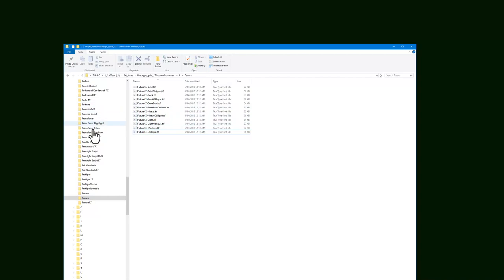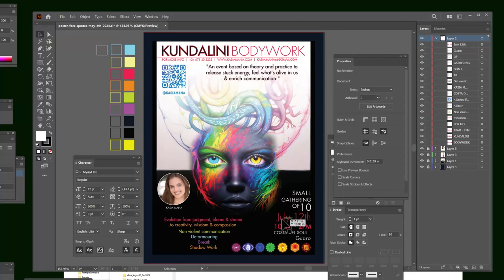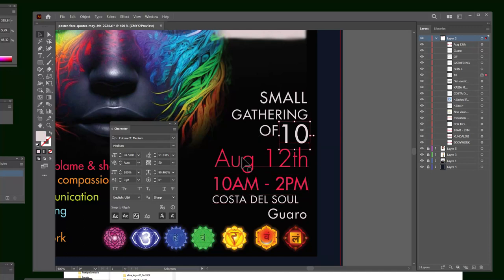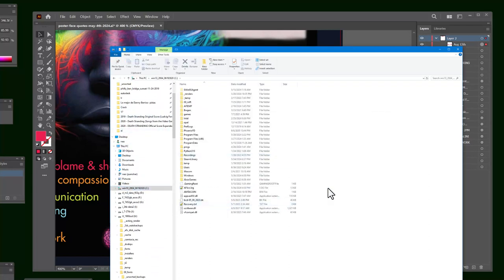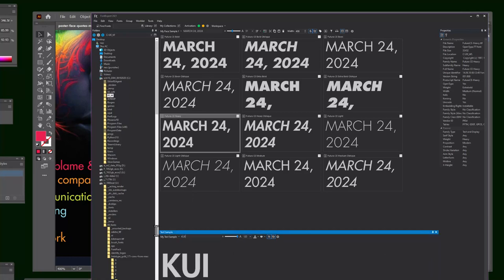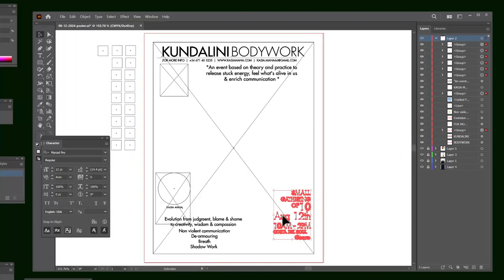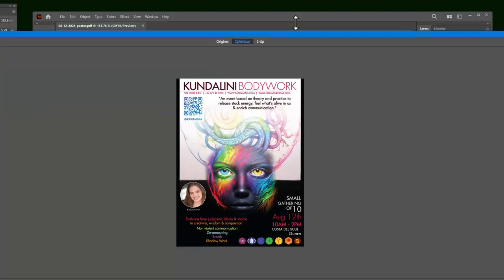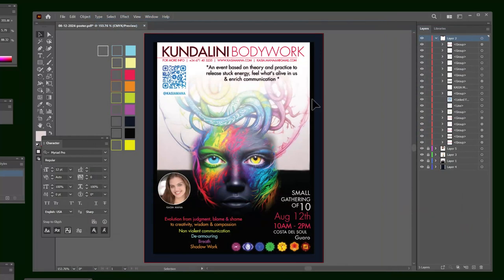Illustrator Flyer Basics for Kasia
Remember you need to install your fonts to edit in your programs wherever you do editing. these are the Futura CE fonts from Linotype Cold 171 collection.

Look in your folder of downloaded fonts on your pc, make a folder like 00_ttf  and put them in it. Right click thse fonts given to you and INSTALL them.

Always save a PDF of your AI file as a copy and make sure before saving to select ALL text layers and CREATE OUTLINES.

Select any type layer and the top menu TYPE CREATE OUTLINES

Do not save this to your original AI file, just your PDF copy. It makes all text outlines so the printing company does not need the fonts as well.

Brian Eno 1,2